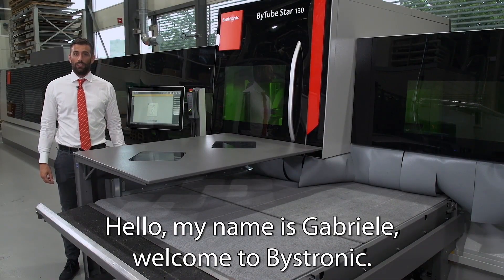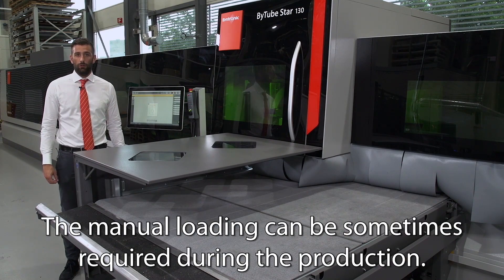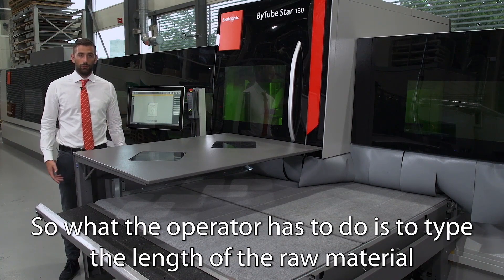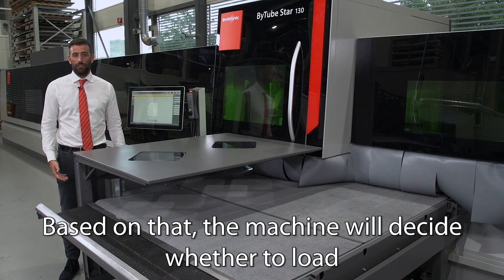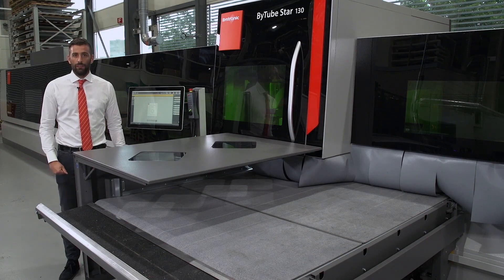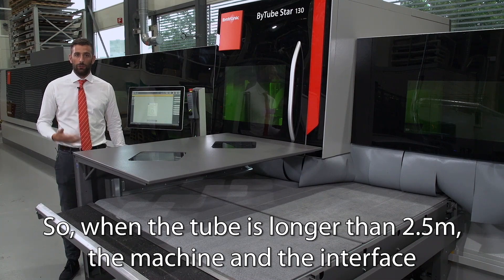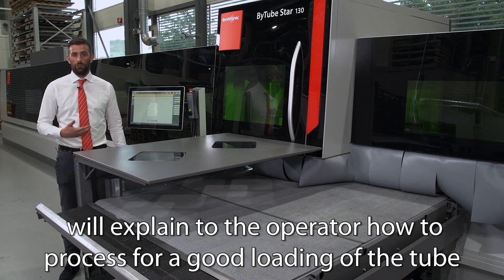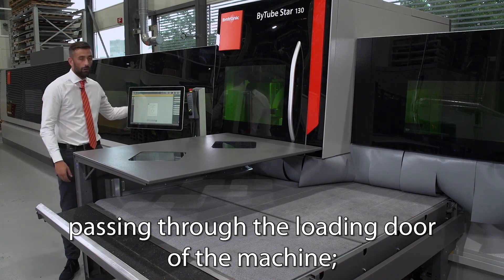ByTube Star 130 - Manual Loading Tubing